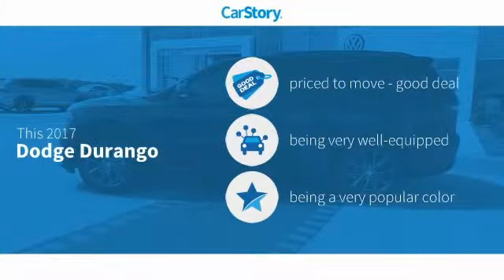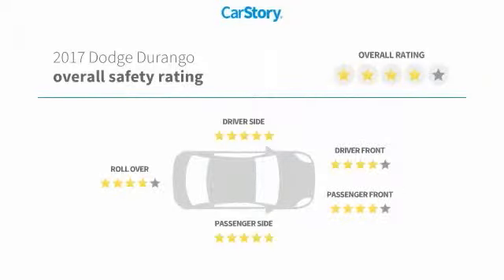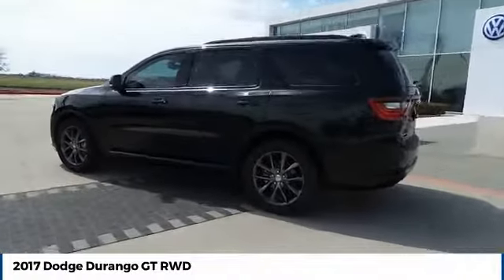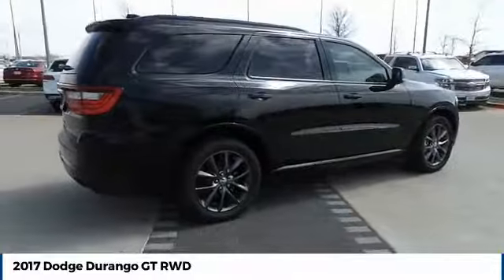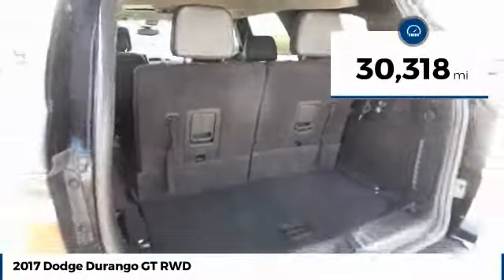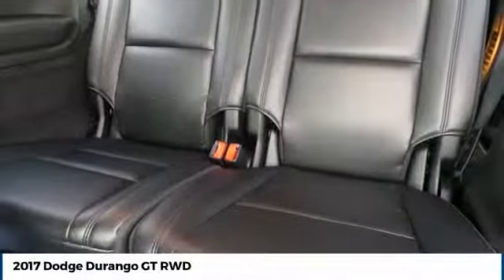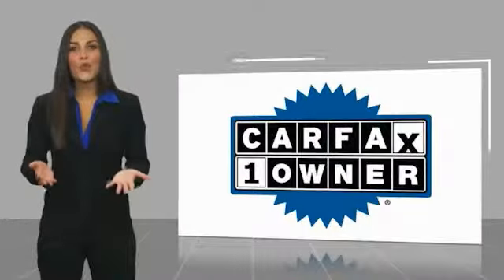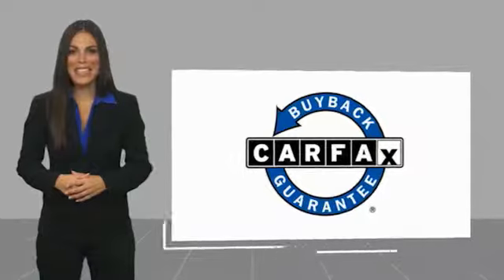2017 Dodge Durango Street Volkswagen of Amarillo Presents UD9236A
2017 Dodge Durango GT RWD

Street Volkswagen
8707 Pilgrim Drive

NOTITLE